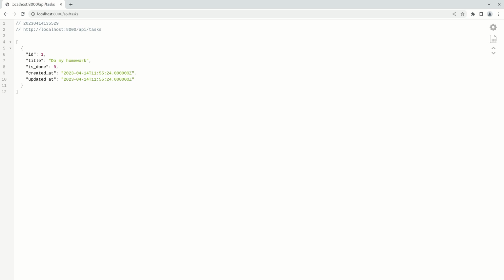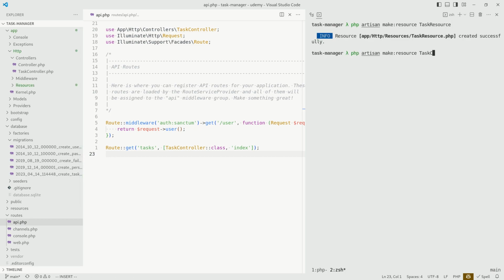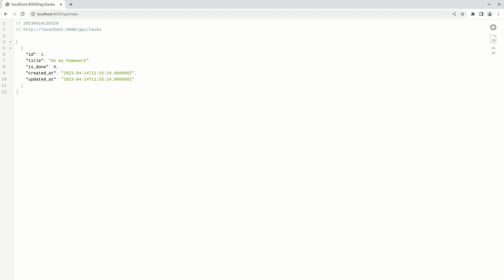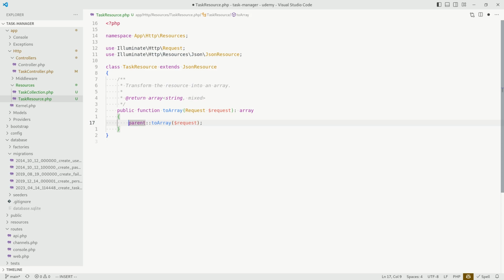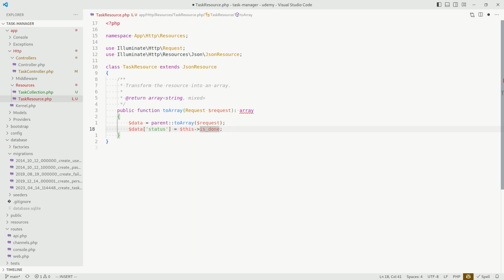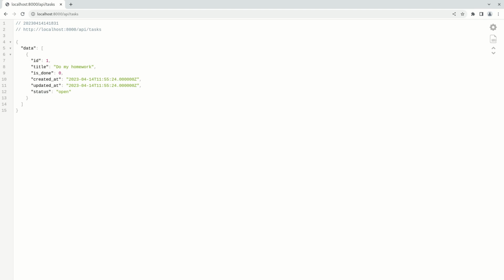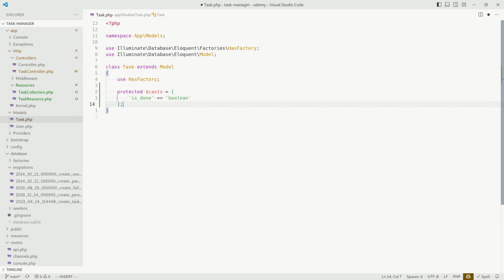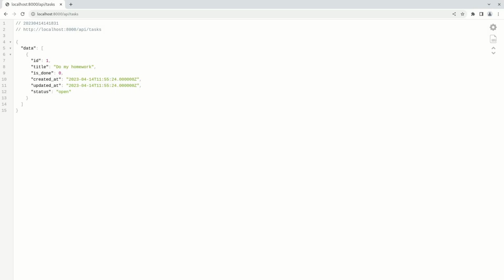1.3 - Model Resources | Laravel for REST API's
In this video, we learn about Laravel's built-in way of how we can represent database models as a resource in our API. Instead of returning a JSON response from our API, we will use these resource classes to manage the response from our controller.